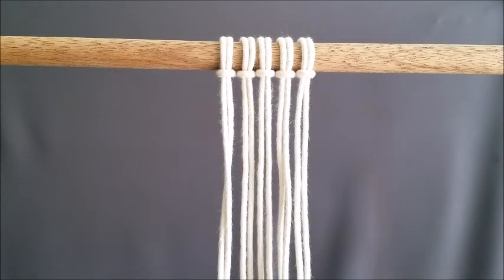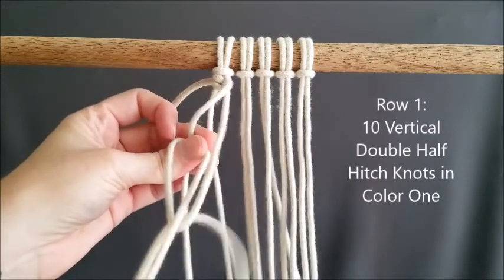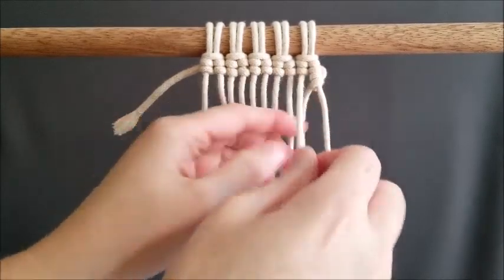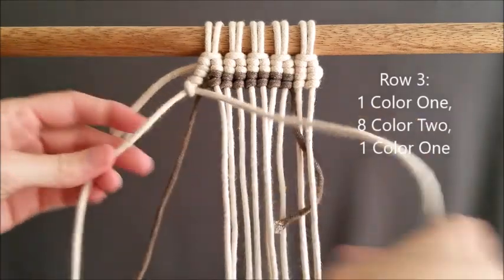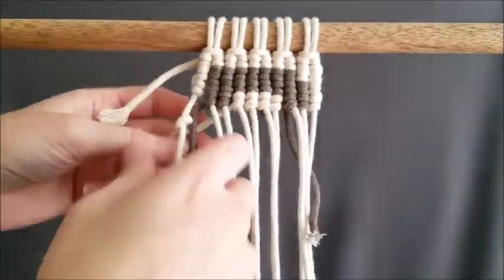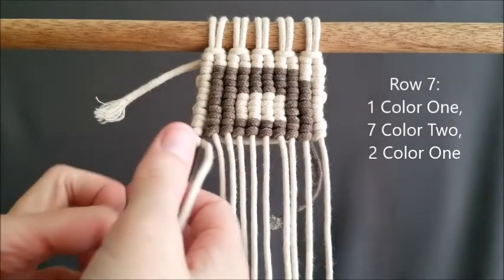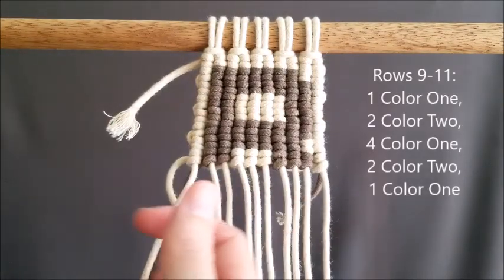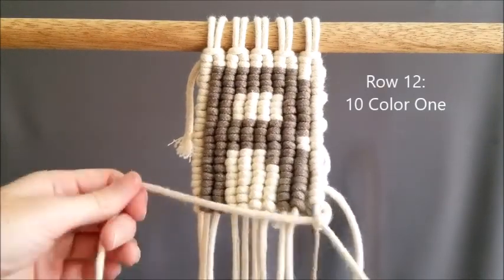Macrame A to Z Series - Letter R Using Vertical Double Half Hitch Knots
How to macrame the letter R using vertical double half hitch knots. Check out my Macrame A to Z series Playlist for more letters.

3mm Cotton Cord
With the 3mm cord I use, each letter uses between 200-240 inches for color one and 130-150 inches in color two. If for some reason you run out of rope you can always tie on more. The letters are 4 inched long so the 5 none working cords need to be 4 inches plus the amount of extra you would like.